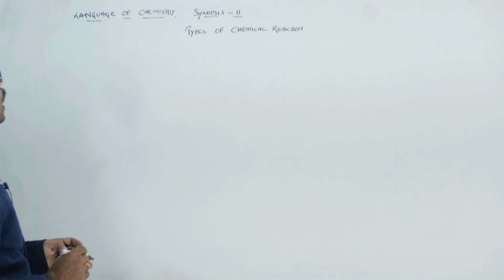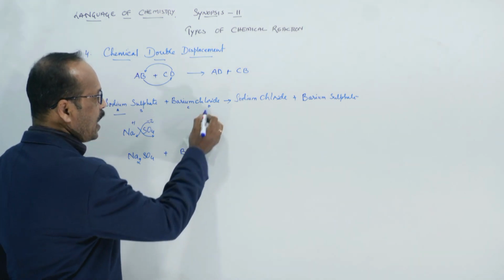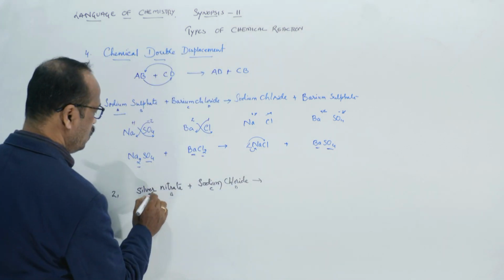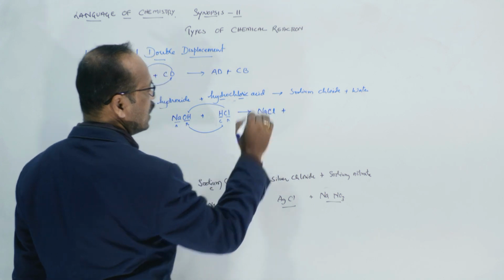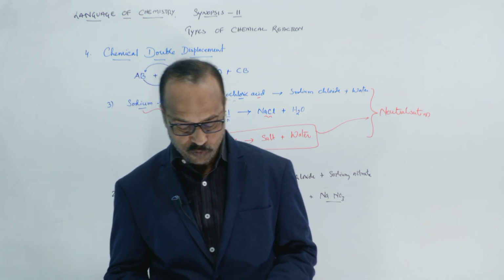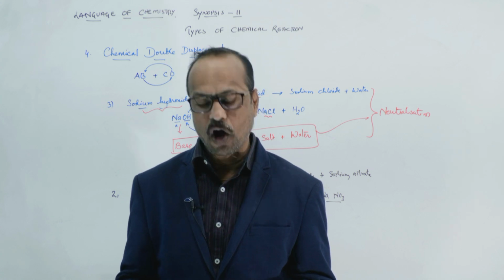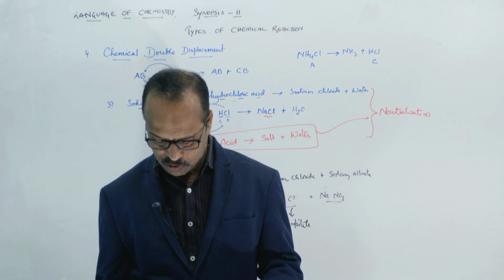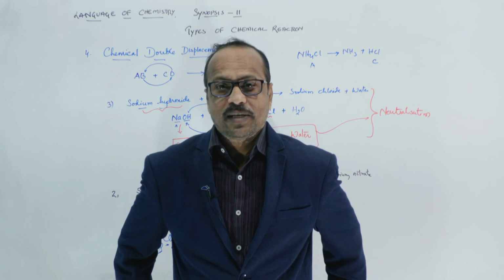IIT GRADE 6 CHEMISTRY TYPES OF CHEMICAL REACTIONS